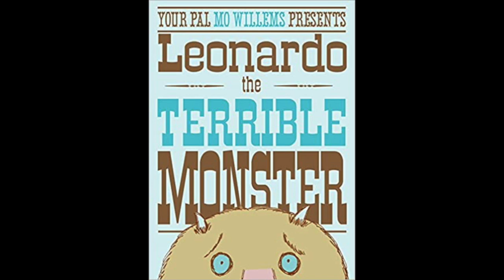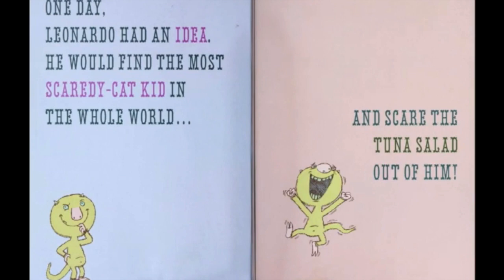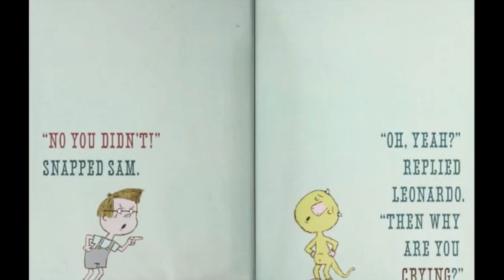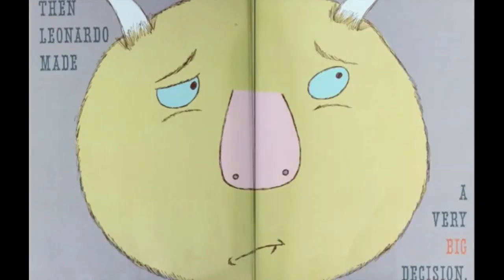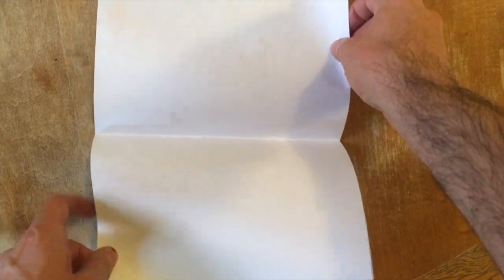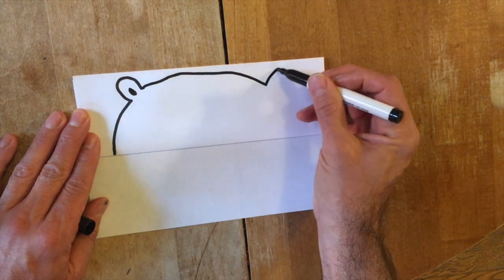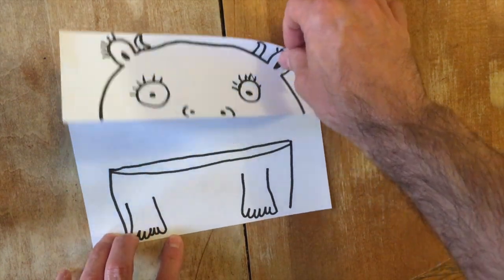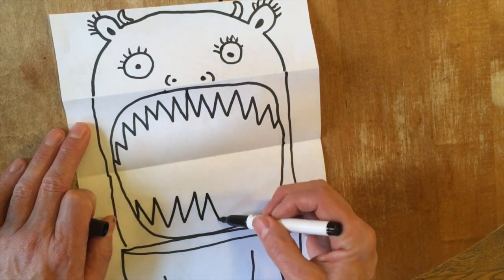Leonardo The Terrible Monster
This video is about Leonardo The Terrible Monster